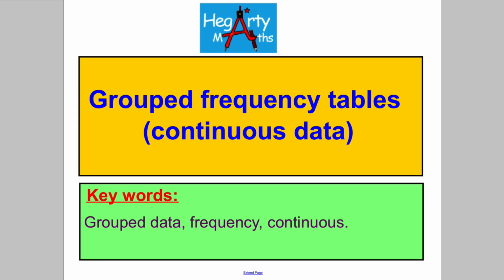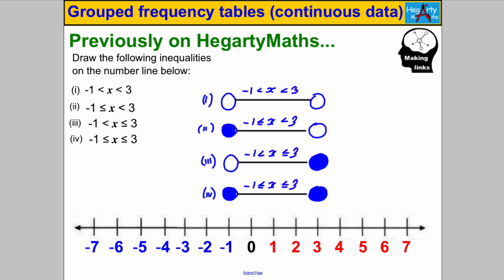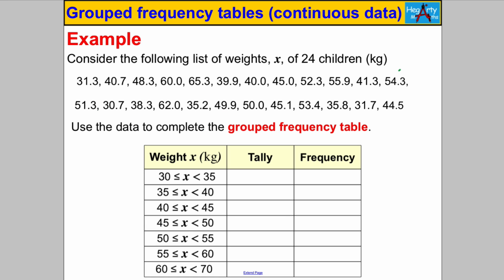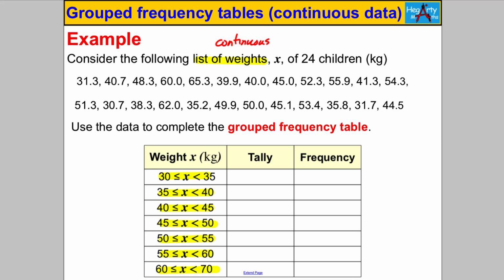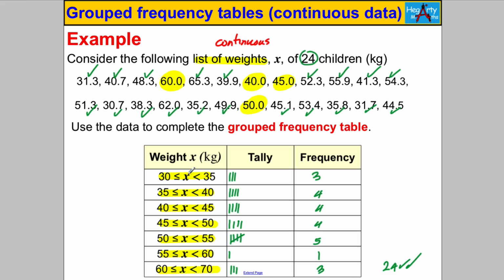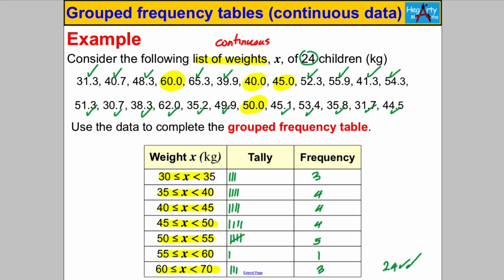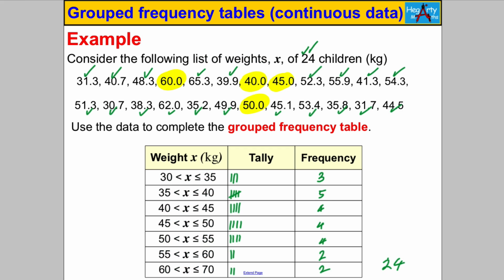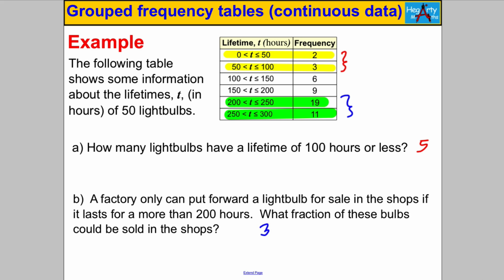Grouped frequency tables (continuous)